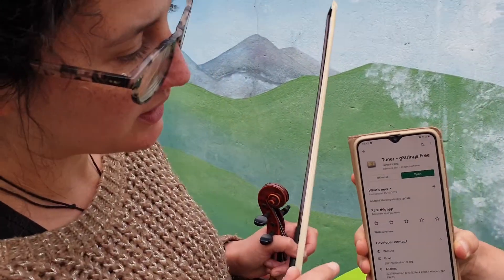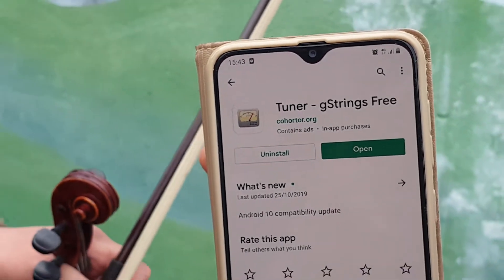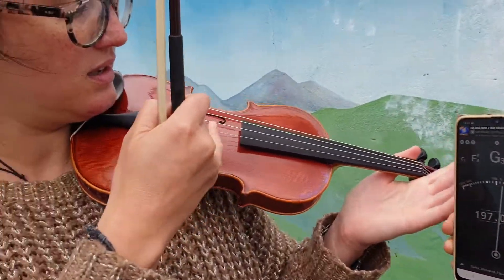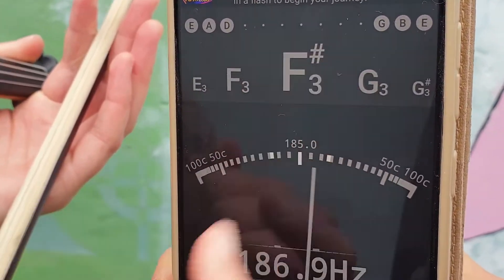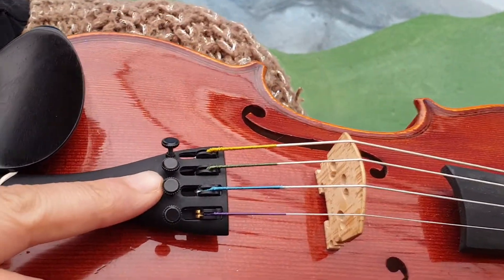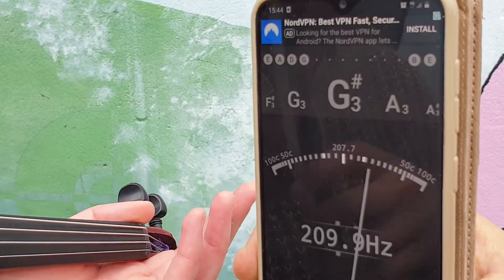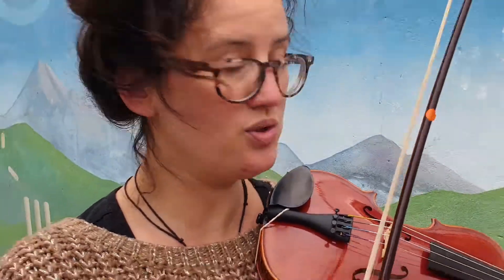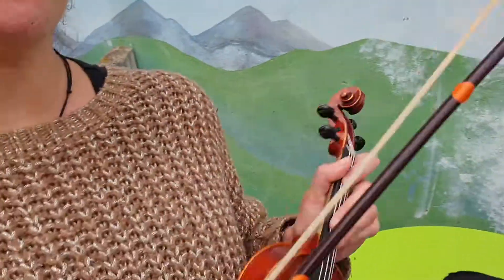How to tune your instrument with a tuner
Having fun with Arohanui Strings during lockdown